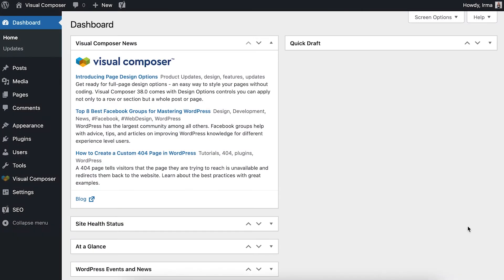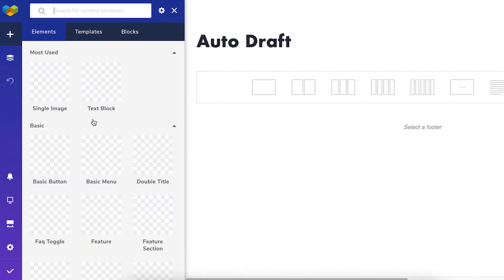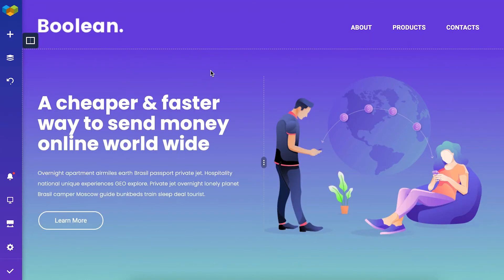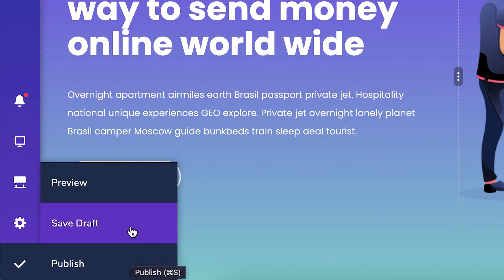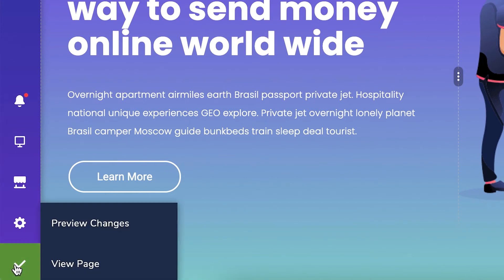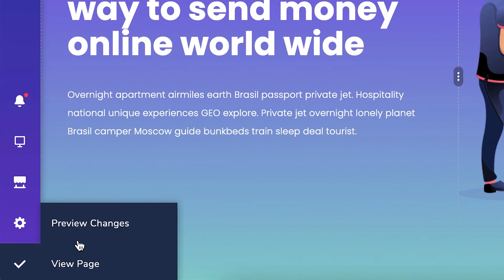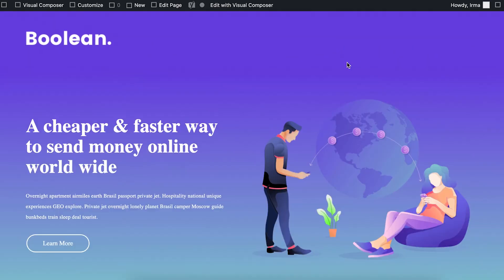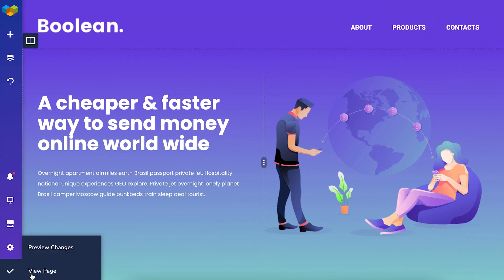How to Save, Publish, View, Preview in Visual Composer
Visual Composer Website Builder offers all default options for save, publish, view and preview content.